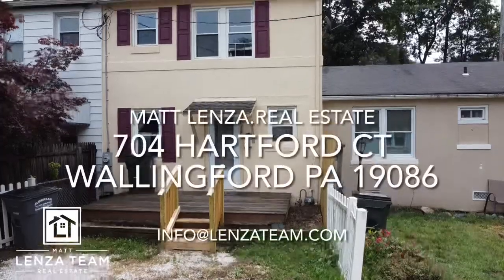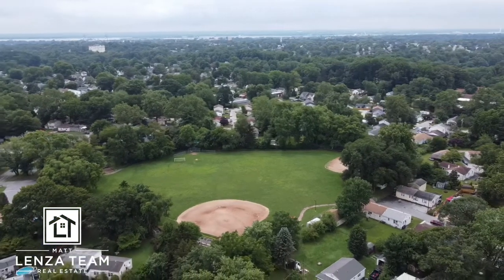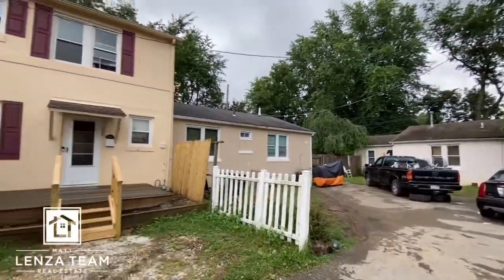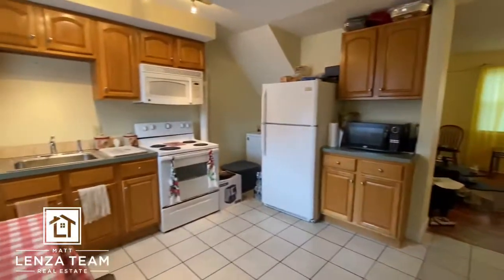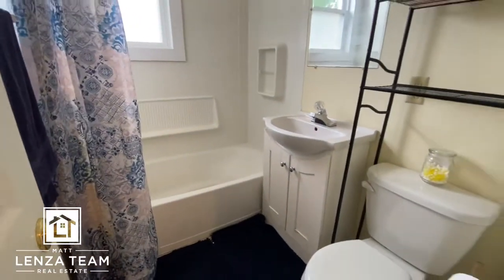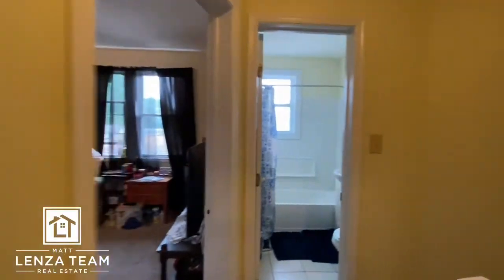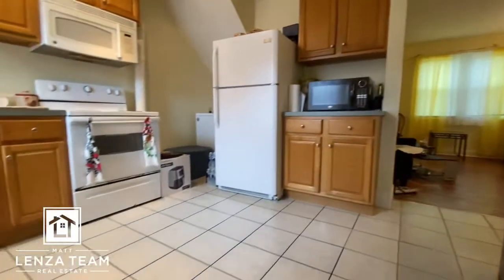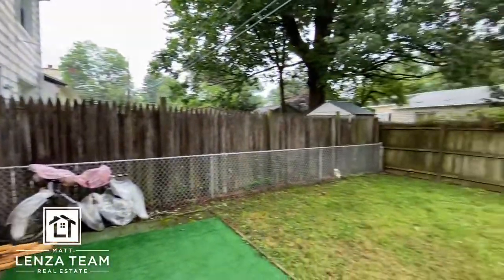The Matt Lenza Real Estate Team - 704 Hartford Ct Wallingford PA 19086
Lenzateam Listing